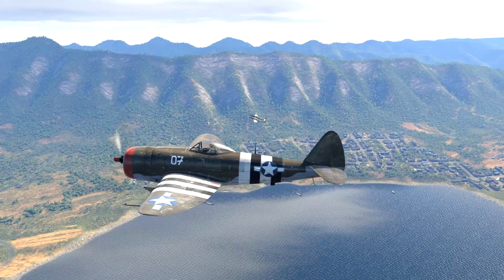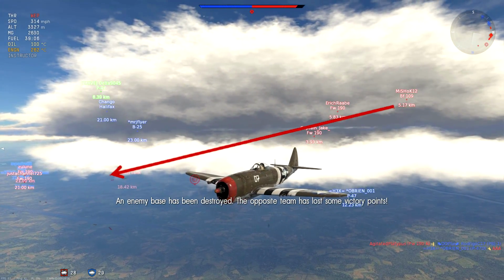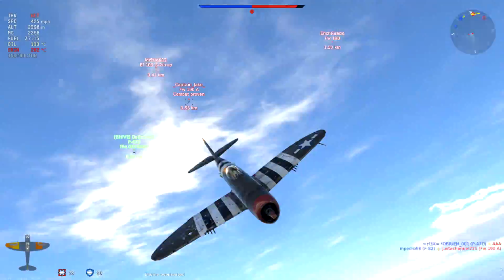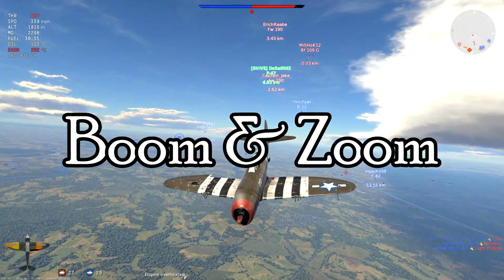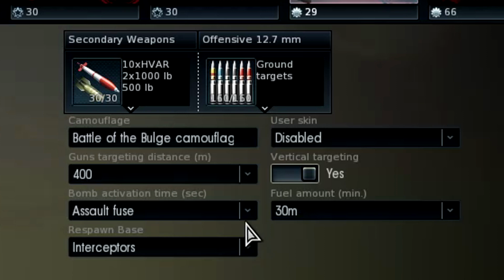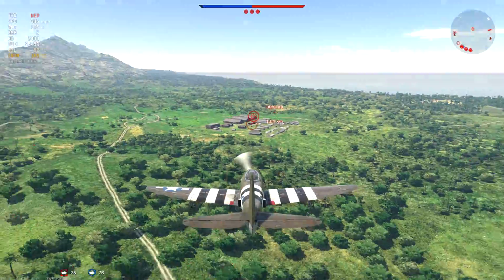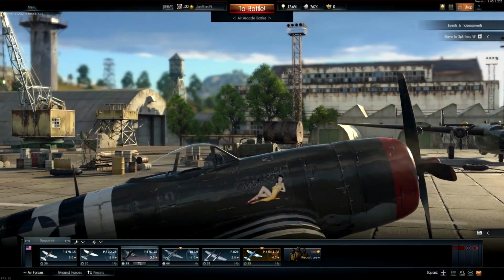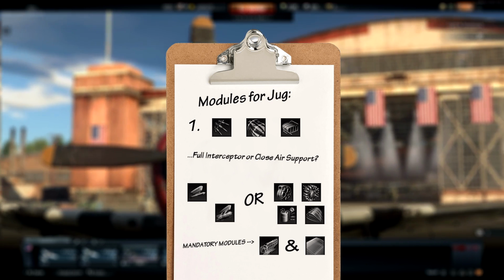War Thunder: How to Thunderbolt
The first (of many) "How To" Guides for specifically aircraft in War Thunder, starting with one of my favorite planes, but one I feel some people still don't know fly to fly fighter mode with, much the less proper ground pounding with.

I hope you guys enjoy the video and the series ahead, as this was quite an endeavor for me in editing, I've never done so many jump cuts in a single video before and the things I've learned while making this video in relation to creating animations and rendering will definitely be put to use in later videos.

I want to thank everyone who helped me out with getting in-game footage and "guiding" me on writing the guide:

Delta, IronPhysik, CombatKiwi, Stümyr, MagnificentSpeed, SteelxWolf, dotEXCEL.

If I forgot a name please tell me because my brain is mush at the moment.

GundPz OST - Battle Hymn of The Republic/US Field Artillery March

John Philip Sousa - The Stars And Stripes Forever

Initial D - Dancing

Kelly's Heroes Theme
Rendered using OBS Studio
Video edited with Sony Vegas
Audio edited using REAPER with Focusrite 2i4 and ATH-M50X Headphone Monitors.